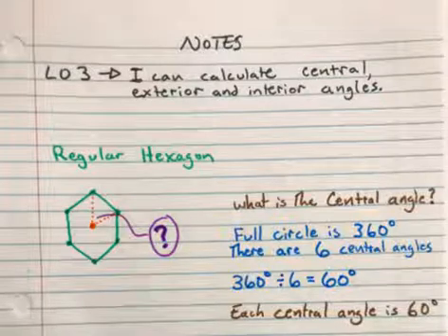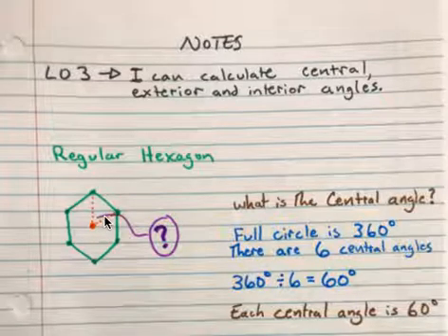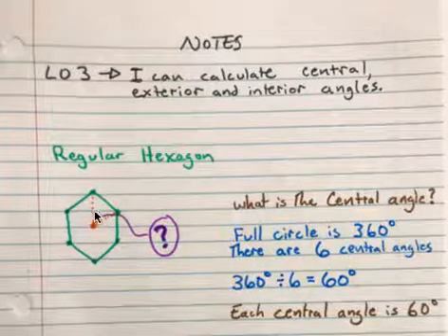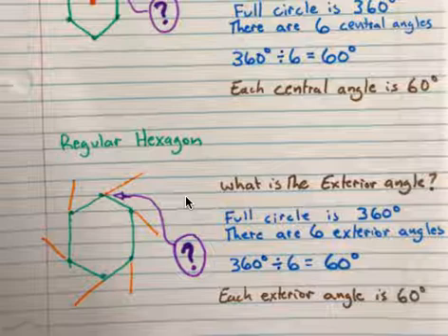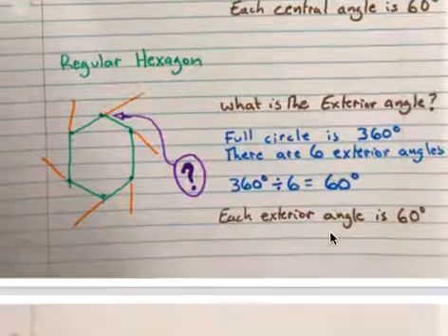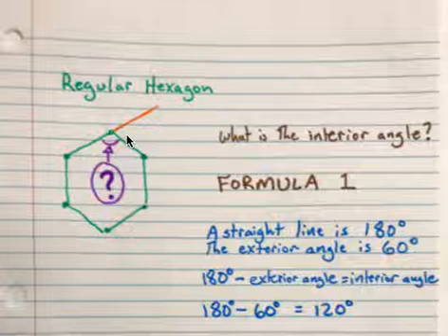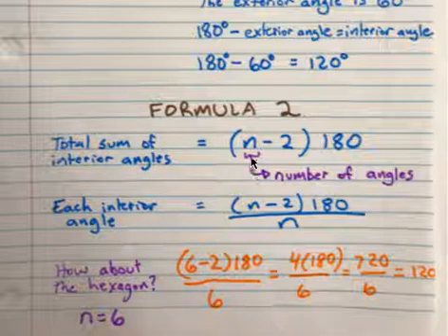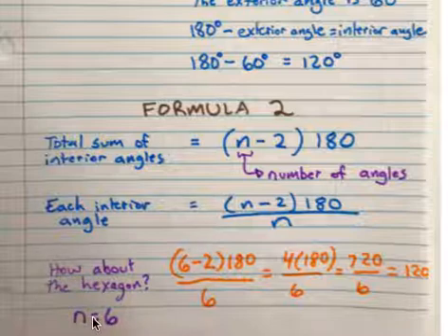LO 03 Notes Screen Recording